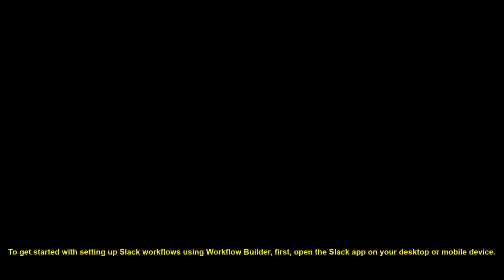How to setup Slack workflows with Workflow Builder - Detailed Guide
In this comprehensive tutorial, we guide you through the process of setting up Slack workflows using the Workflow Builder. Whether you're a beginner or looking to enhance your team's productivity, this detailed guide covers everything from basic configurations to advanced automation techniques. Learn how to streamline your communication, automate repetitive tasks, and make the most out of Slack's powerful features. Join us and transform the way you work!